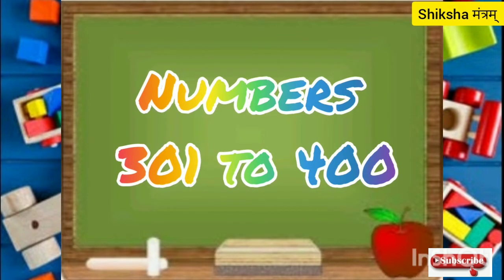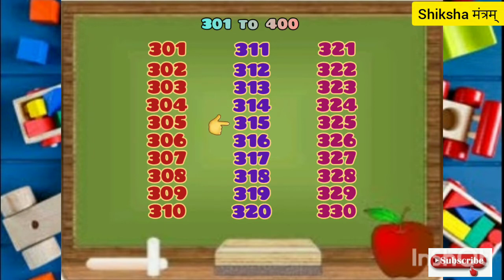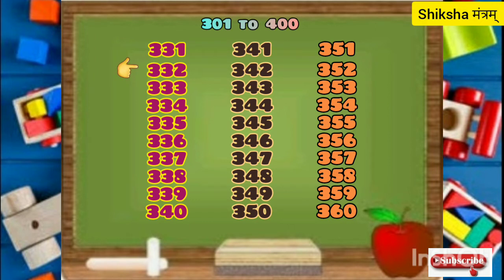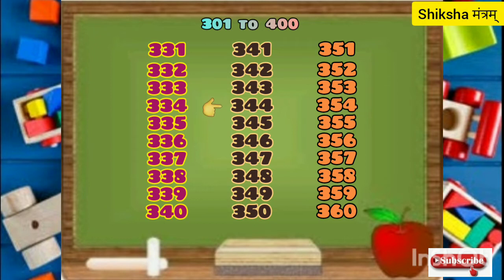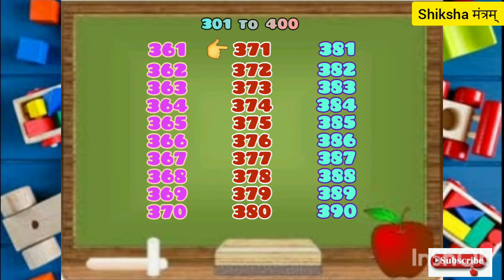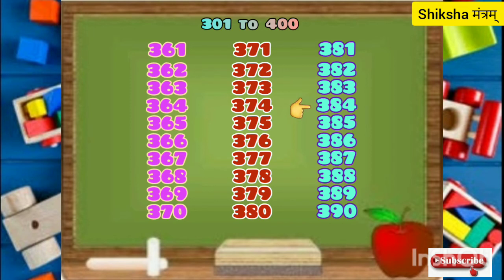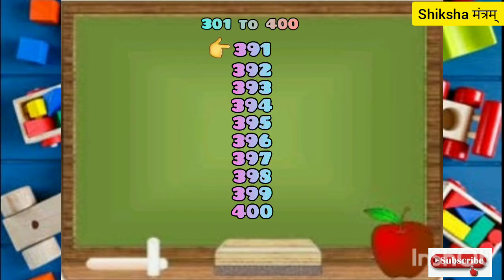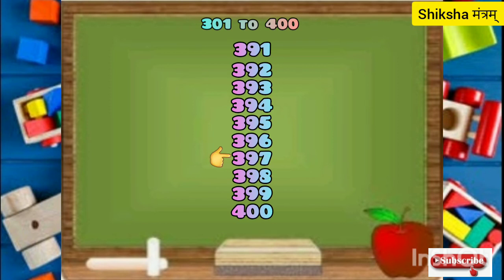numbers 301 to 400 || learn counting 301 to 400 || how to read numbers 301 to 400